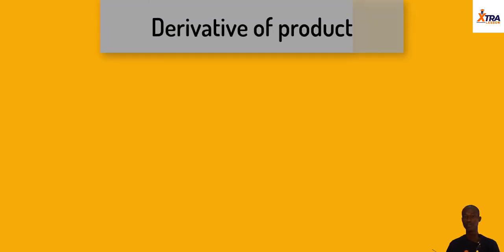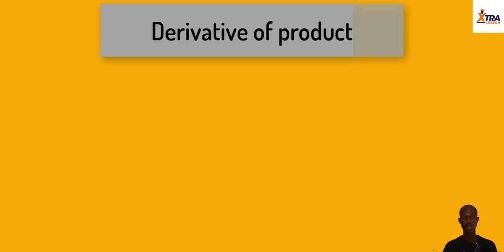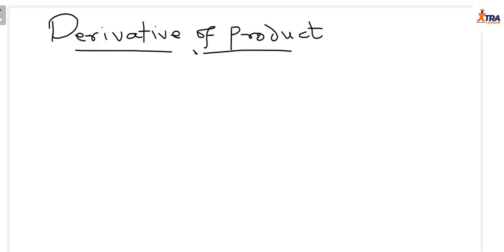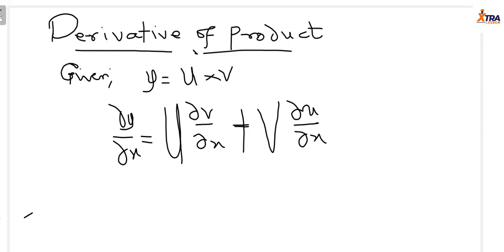Lecture 12 Derivative of product